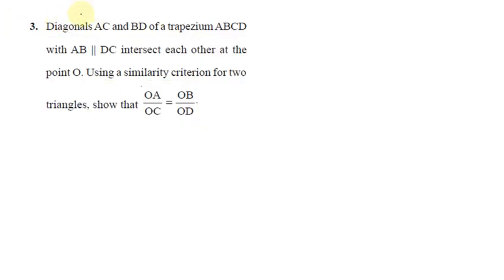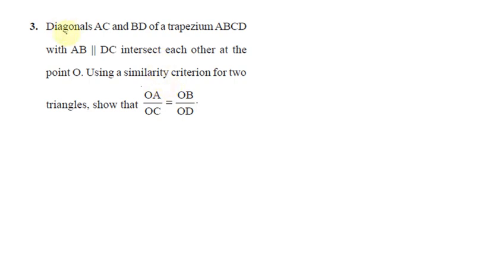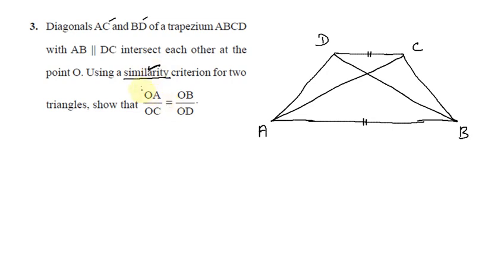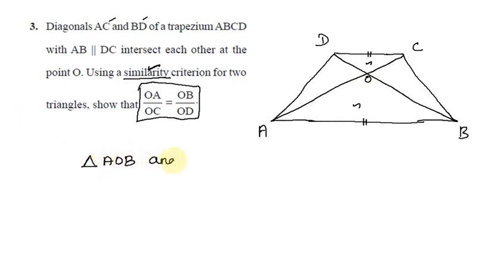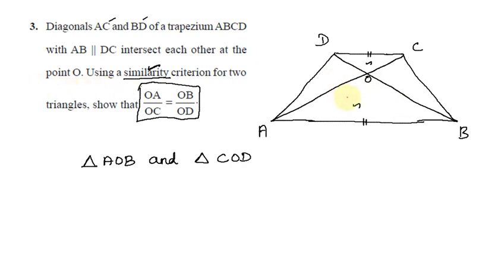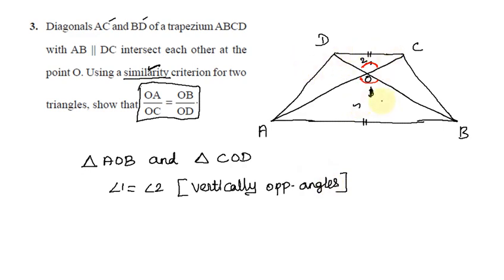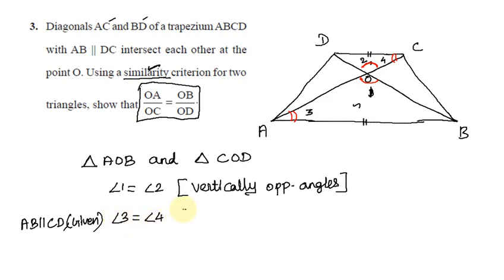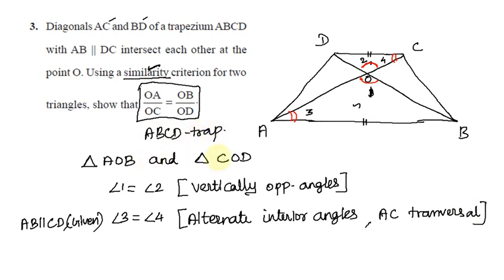Triangles Exercise 6.3 Q 3 in Tamil | Class 10 Maths in Tamil | CBSE NCERT Mathematics in Tamil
Topics:
6.1 Introduction
6.2 Similar Figures
6.3 Similarity of Triangles
6.4 Criteria for Similarity of Triangles